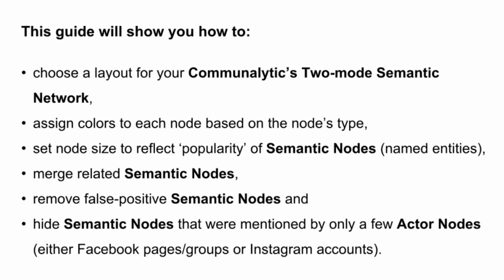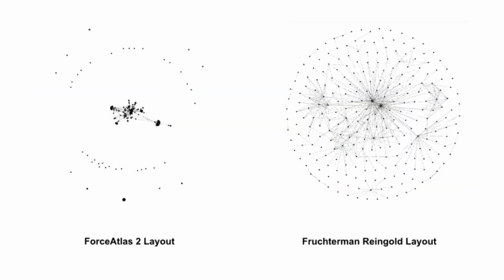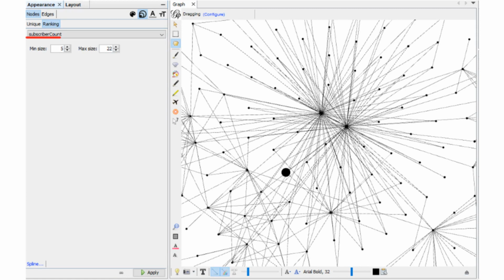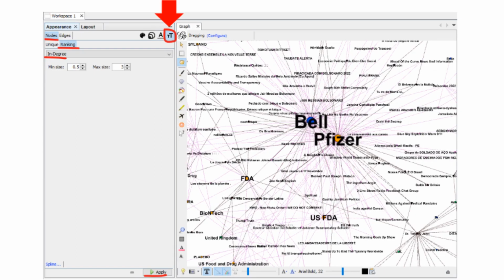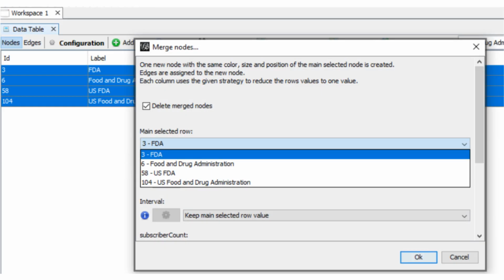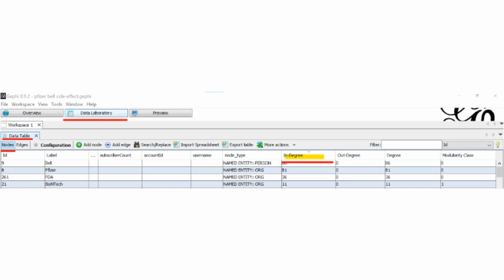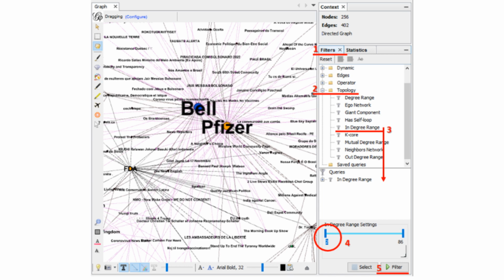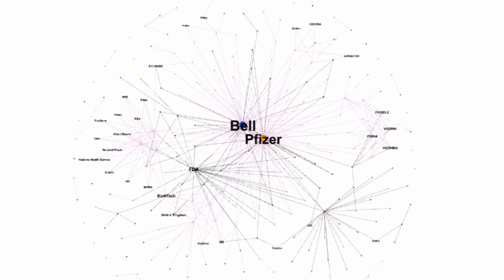CrowdTangle: Visualizing Communalytic’s Two-mode Semantic Network in Gephi (Part 3/3)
This guide will show you how to:
- choose a layout for your Communalytic’s Two-mode Semantic Network,
- assign colors to each node based on the node’s type,
- set node size to reflect ‘popularity’ of Semantic Nodes (named entities),
- merge related Semantic Nodes,
- remove false-positive Semantic Nodes and
- hide Semantic Nodes that were mentioned by only a few Actor Nodes